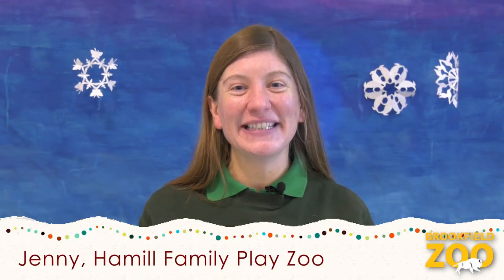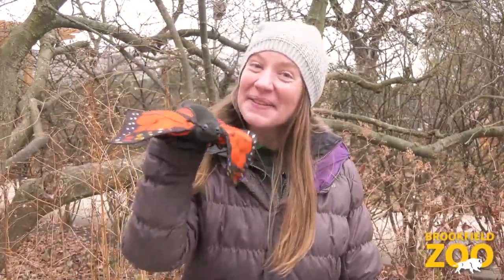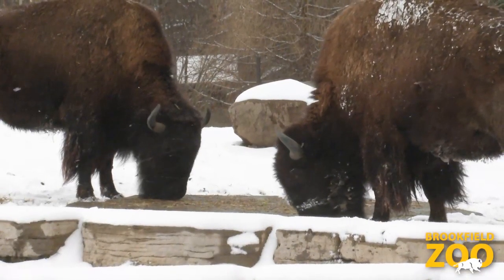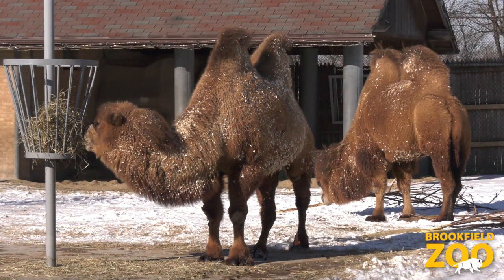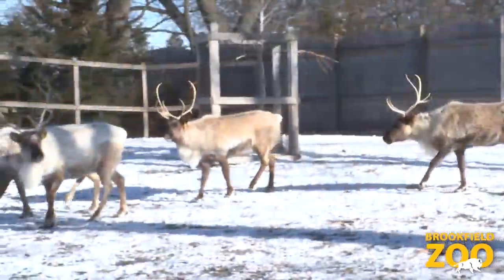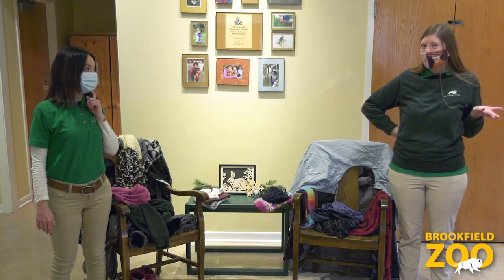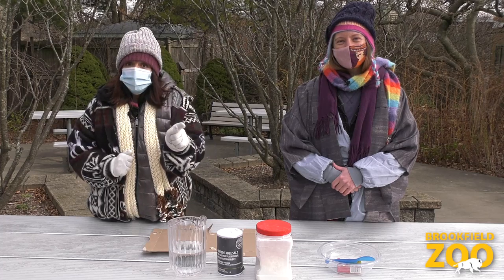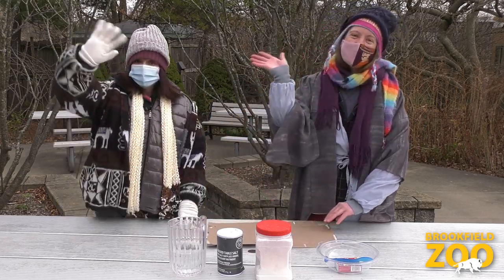Bringing the Play Zoo to You: Episode 13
Hello Play Zoo Friends!

This week we are investigating how some animals change their coats to get ready for the colder winter weather. Visit the bison, Bactrian camels, and reindeer at Brookfield Zoo before the end of the year!

Sincerely,
Your friends from the Hamill Family Play Zoo